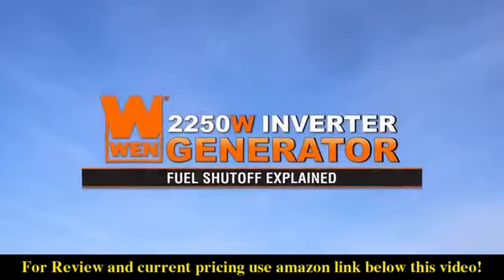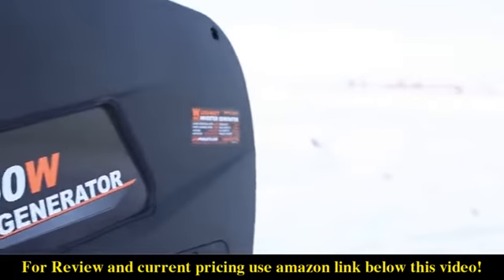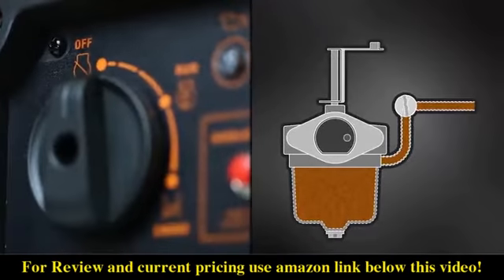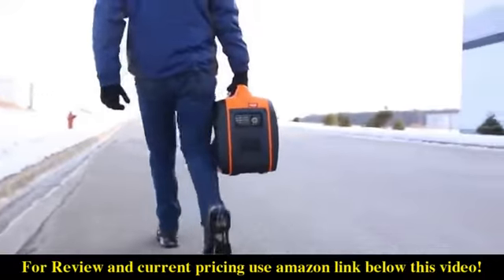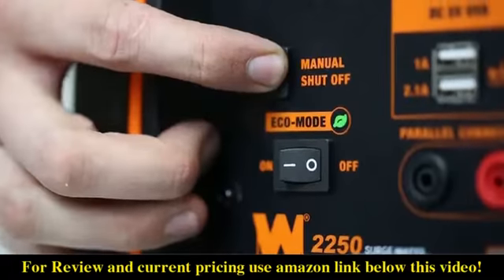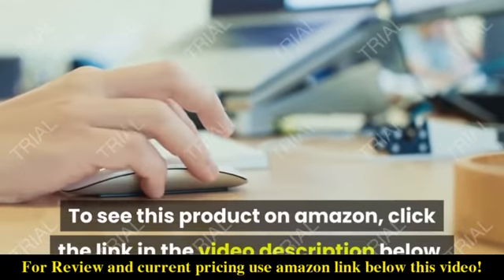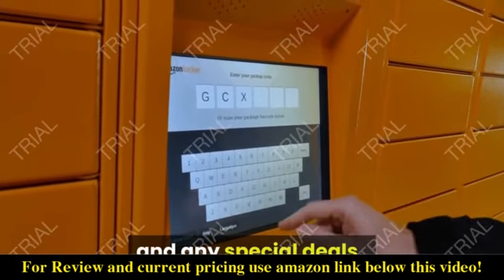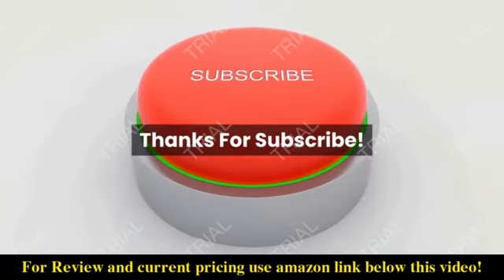Review WEN 56225i 2250-Watt Gas Powered Portable Inverter Generator 2021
Check the price or purchase in the

Dimensions: 19" x 11.5" x 18.2" | Weight: 48.5 lbs
Noise Level: 53 dB operation
EPA III and CARB Compliant 79.7 cc 4-stroke OHV engine produces 2000 surge watts and 1600 rated watts
Fuel shutoff maximizes the generator’s lifespan by using up the remaining fuel in the carburetor before shutting down
Produces clean power to safely operate and prevent damage to sensitive electronics such as phones, tablets, televisions and computers
Includes two three-prong 120V receptacles, one 12V DC receptacle and one 5V USB port